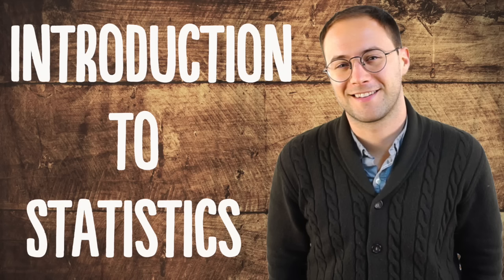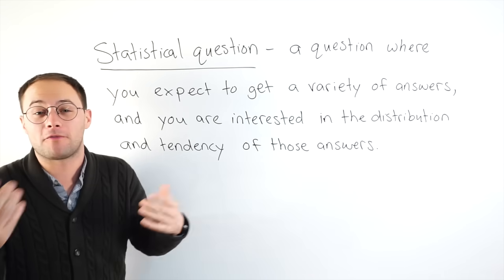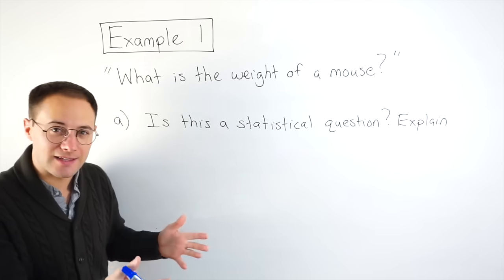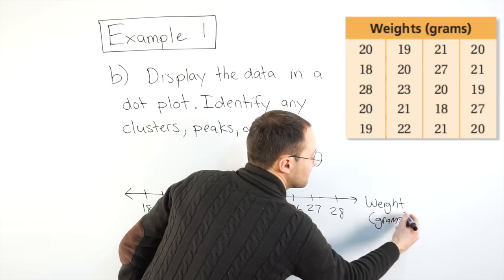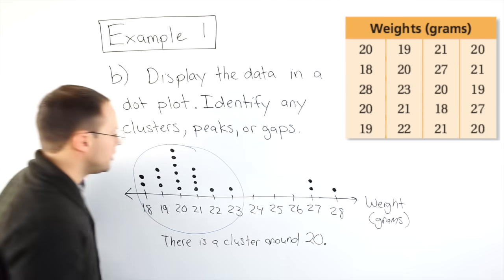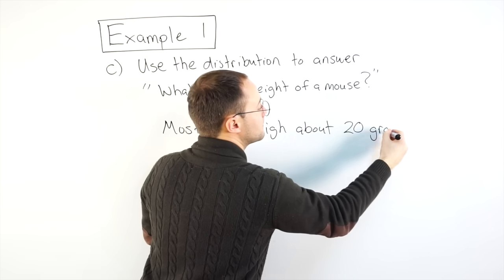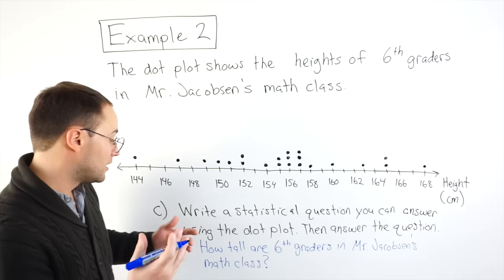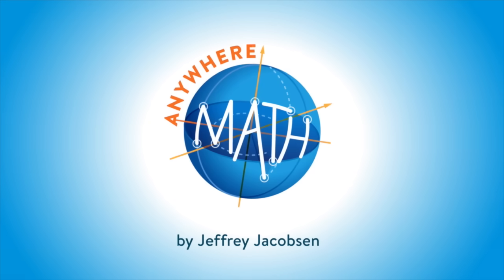Introduction to Statistics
1a)  Yes, it is a statistical question because you would expect the ages of people who retire early to vary.
  b)  Cluster around 60. Peak at 60 and two gaps, one between 56 and 58 and the other between 62 and 64.
  c)  Most people who retire early are about 60 years old.

2a)  20 students ran the race (there are 20 data points)
  b)  You can collect these data with a stopwatch.  The units would be seconds.
  c)  Question:  "How long does it take a sixth grade student to run 100 meters?"  Answer:  It takes most sixth graders about 13.8 seconds to run 100 meters.

This video is an introduction to statistics. We discuss what exactly the study of statistics is, the different steps involved, and how we can use certain measures or data displays to help explain a set of data. We talk more specifically about identifying statistical questions, making dot plots, identifying clusters, peaks, and gaps, and interpreting that information to answer a statistical question.